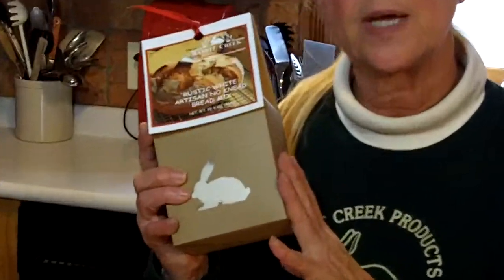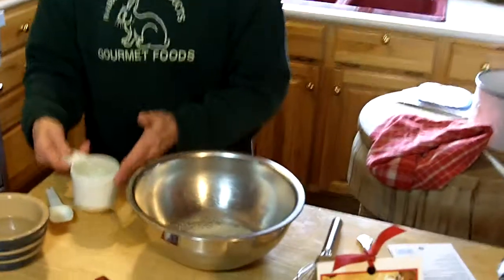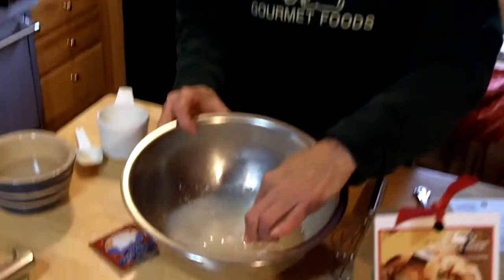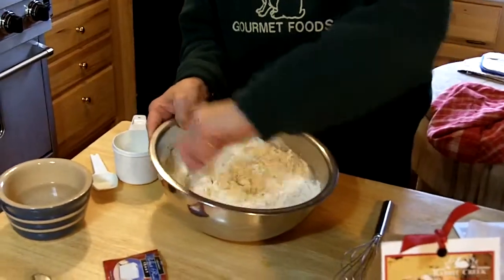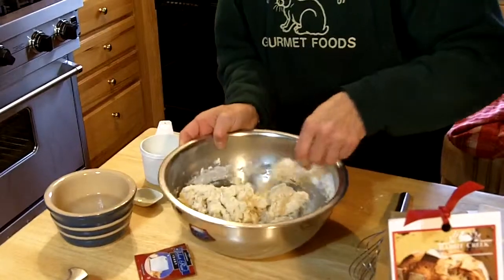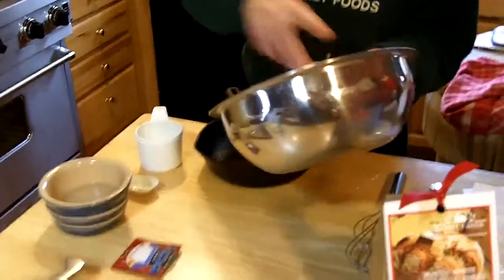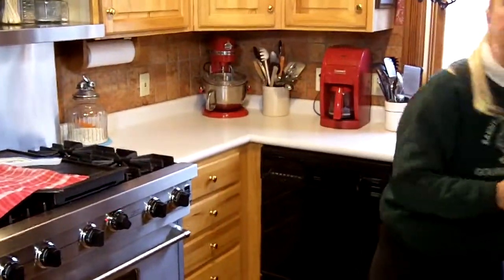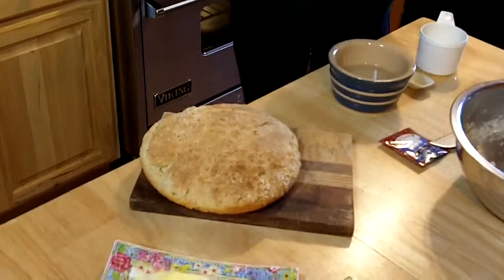Artisan No Kneed Bread Mixes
No-Knead Artisanal bread, a noknead yeast bread that is easy to make and enjoy! Old world made in your kitchen. 30 minutes to Rise 30 minutes to Bake! Ready to Eat!